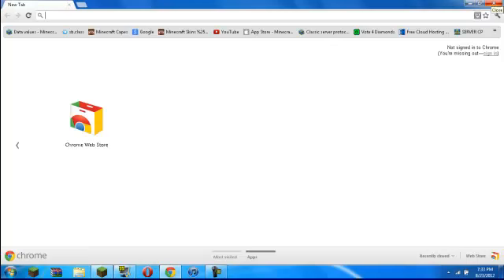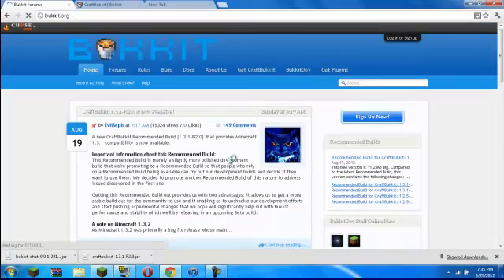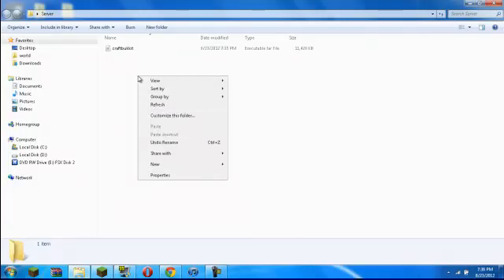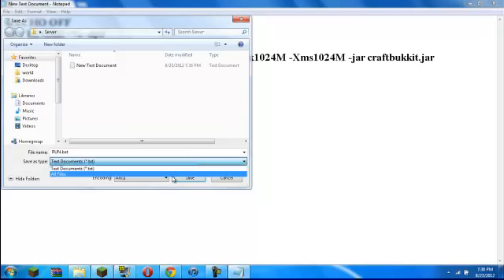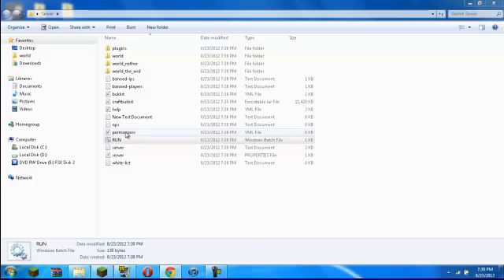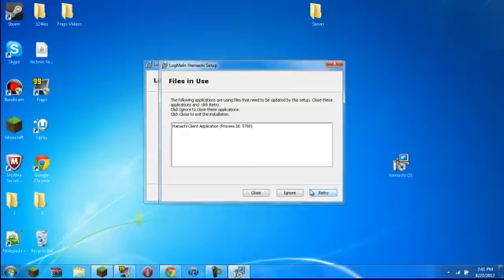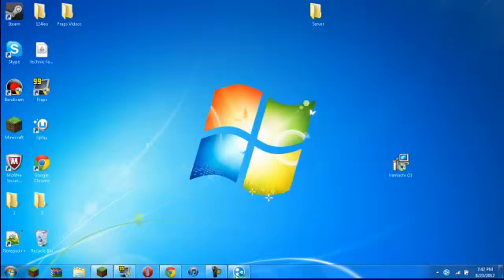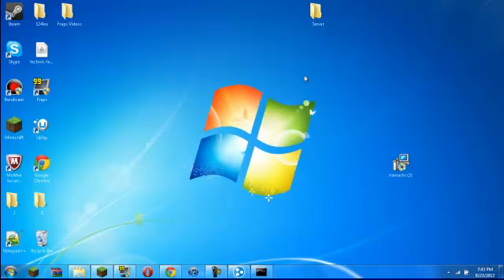How to make a minecraft 1.3.2 server(Hamachi)